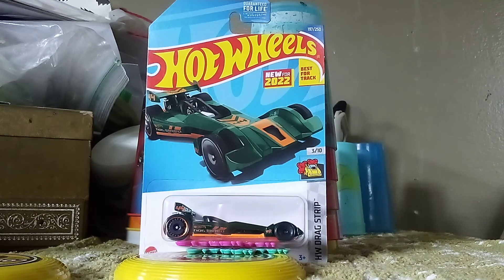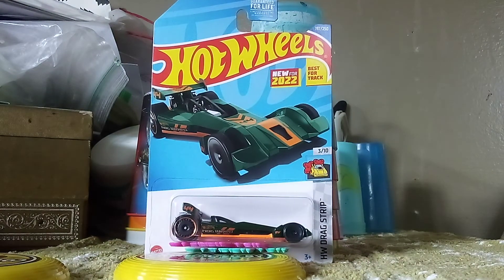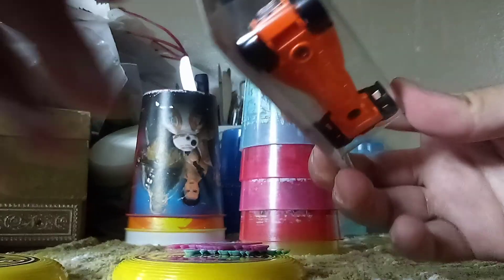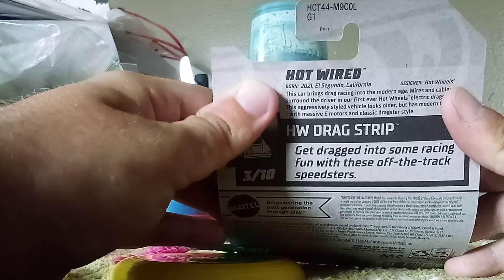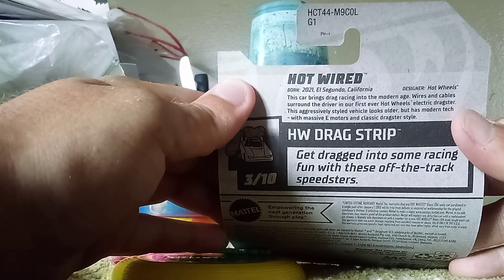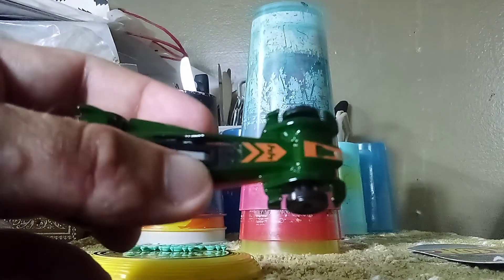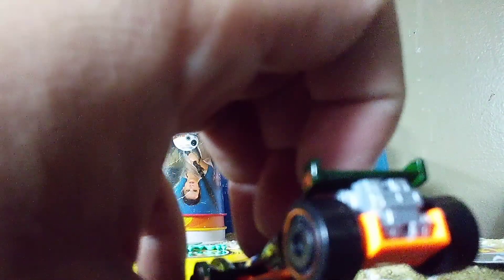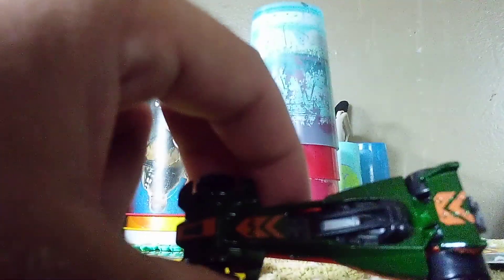Unboxing a new casting called "Hot Wired". Unboxing Montage video #1/6.